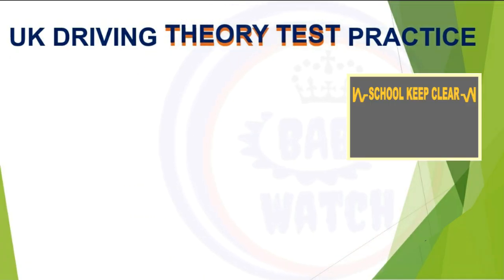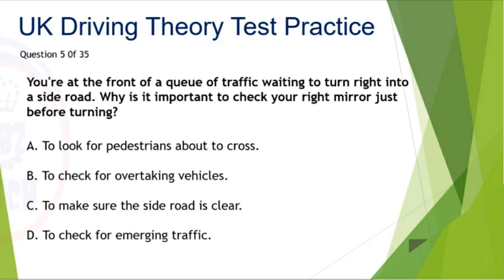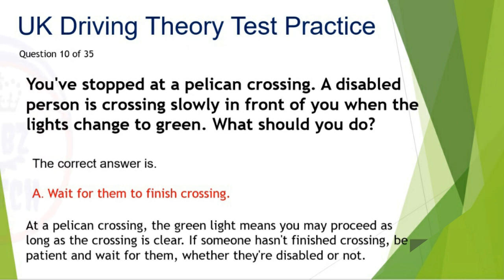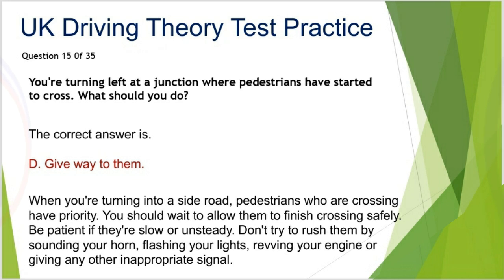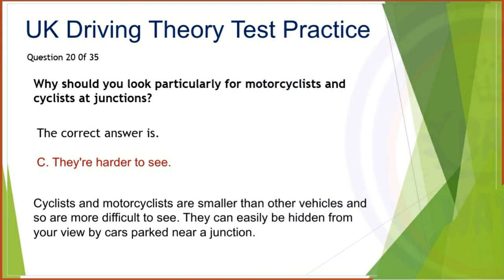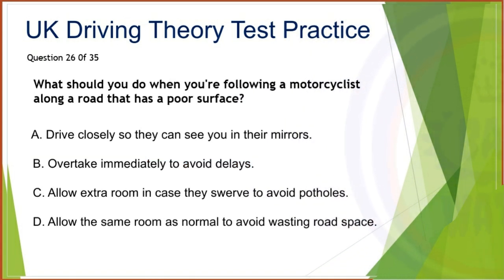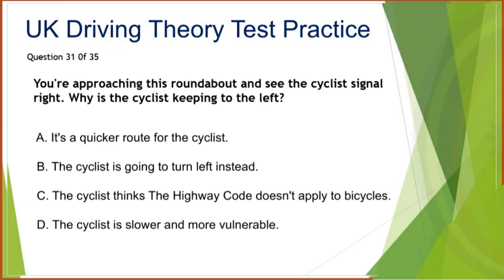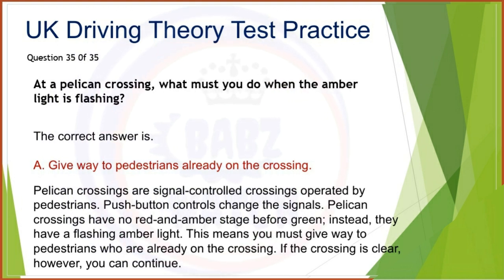New UK DRIVING THEORY TEST PRACTICE 2021 TOPIC 6 VULNERABLE ROAD USERS PART 2